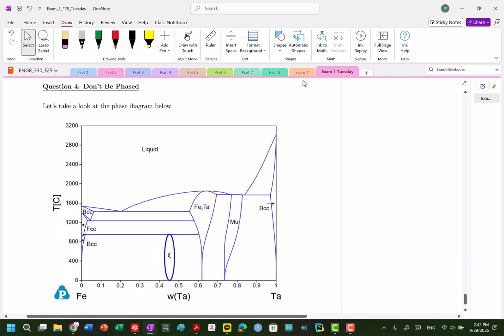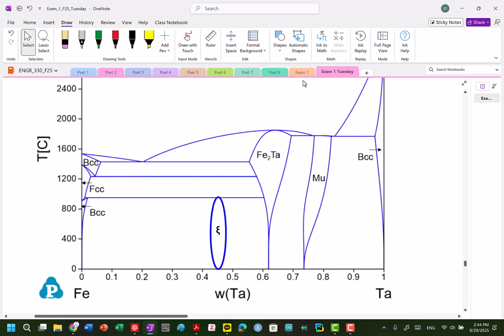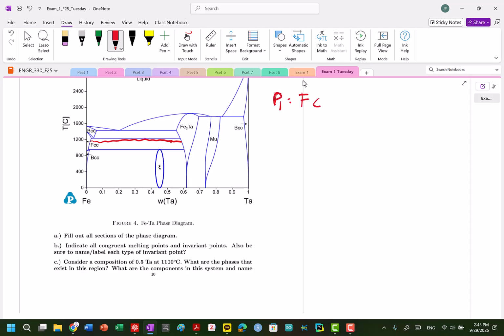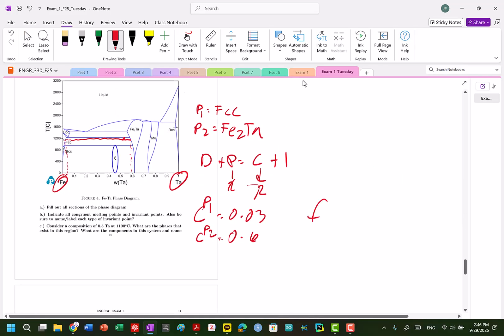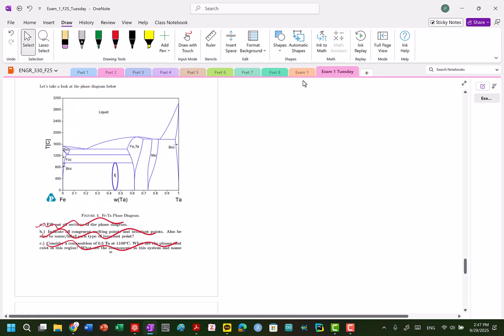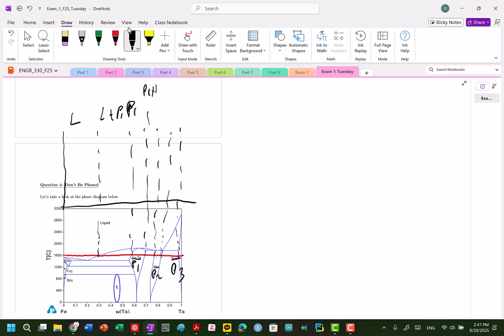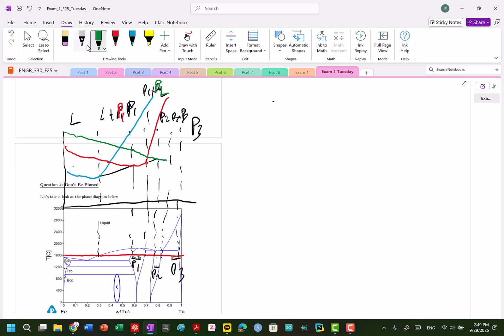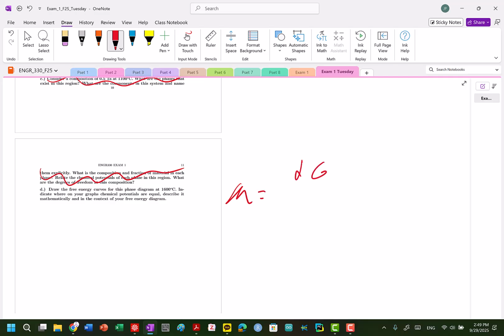Exam 1 Problem 4 Solutions